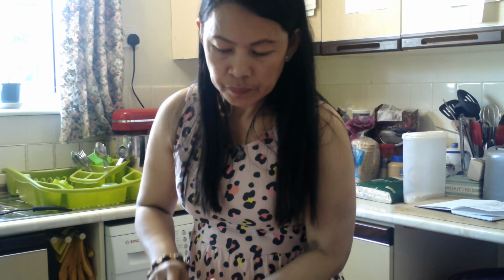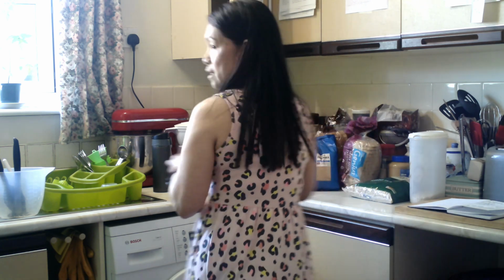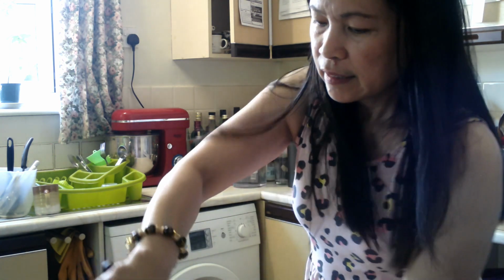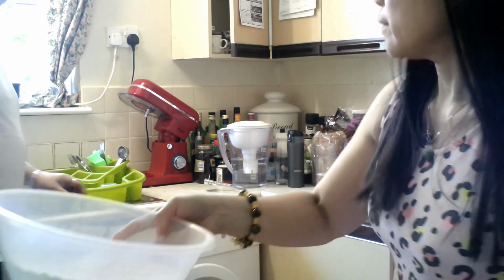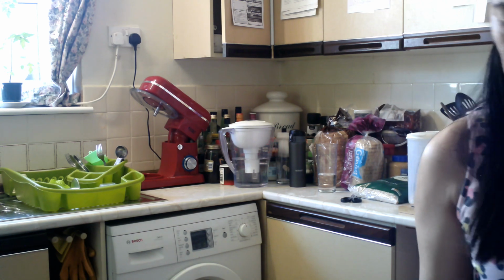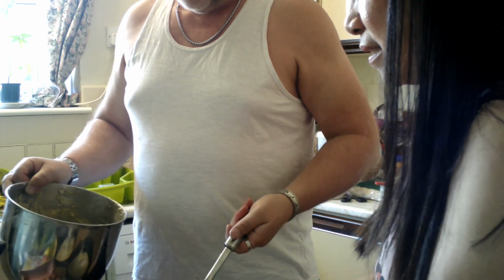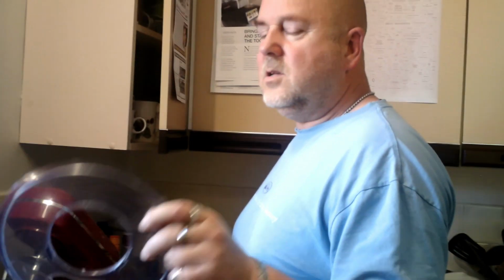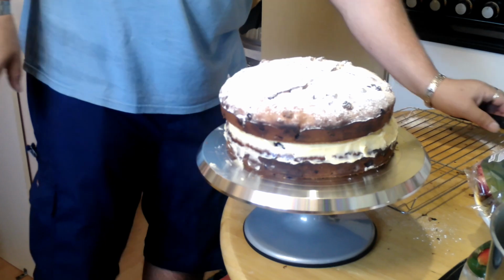Adelfa made banana cake on saturday,, and we argued a bit while i am making banana cake filling..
Adelfa makes banana cake on Saturday.

Banana Cake#. (cake fillings are icing sugar and butter)

6 bananas
4 cups flour
1 and half cup sugar
2/3 cup yogurt
1tsp salt
1/2 cup butter
4 eggs
2 tsp vanilla
1tbsp..baking powder
350 °for 55 minutes